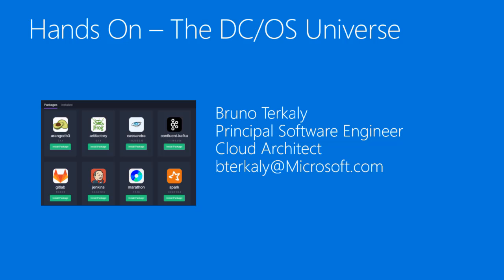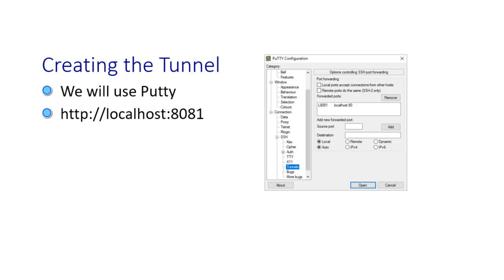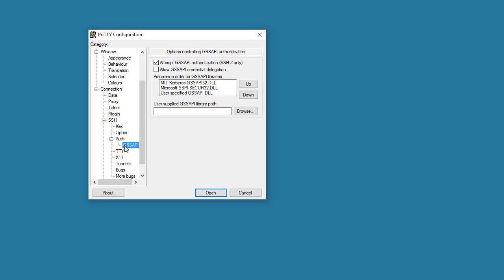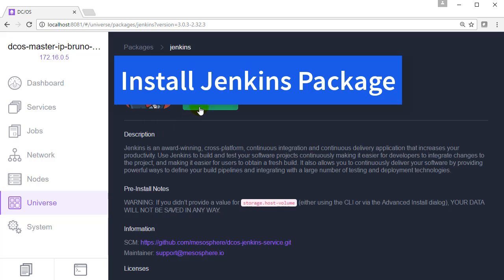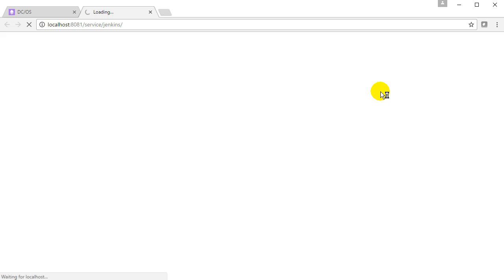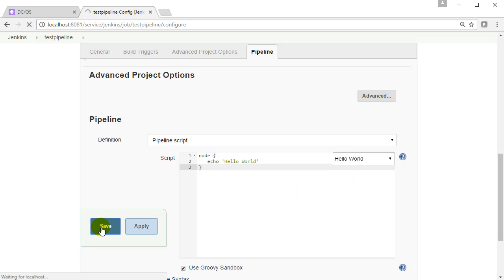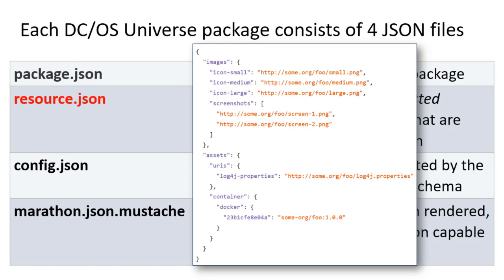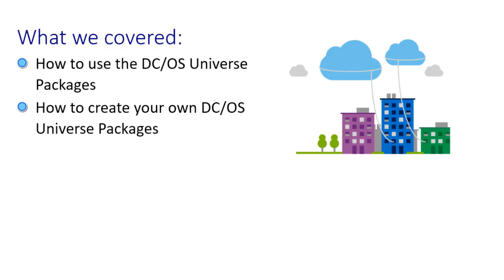Hands On – The DC/OS Universe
This eight minute video illustrates the use of the DC/OS universe to install packages, focusing on Jenkins, but relevant for practically any package that exists in the DC/OS Universe. the video concludes with some high-level guidelines and examples of how you might create your own package to be included in your own DC/OS Universe.